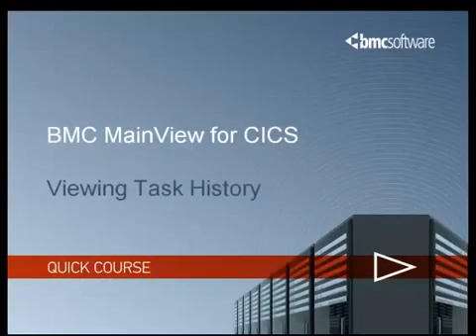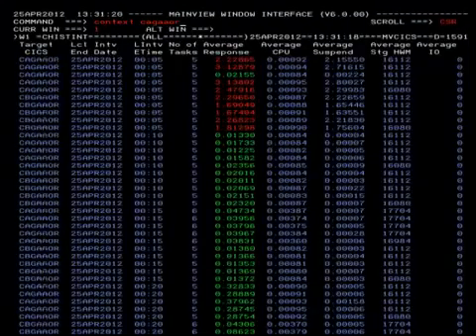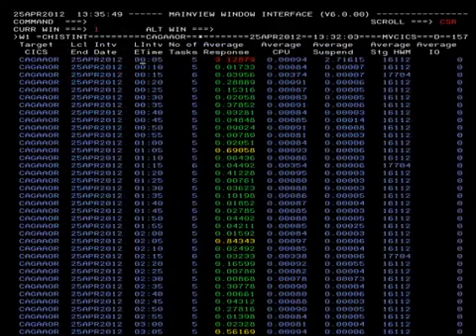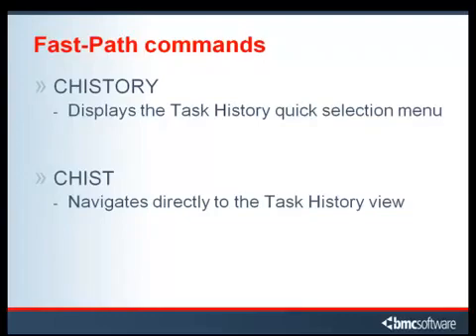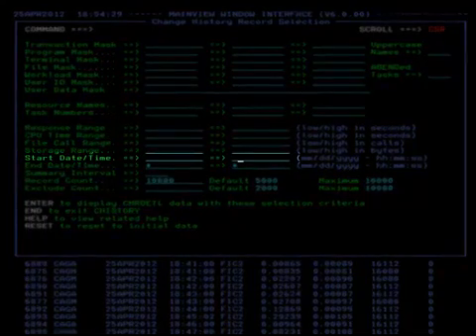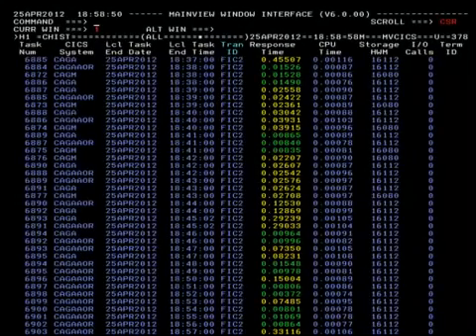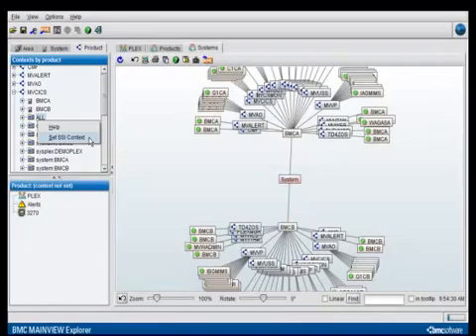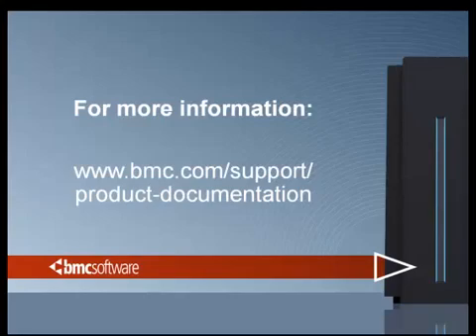MainView for CICS - Viewing Task History